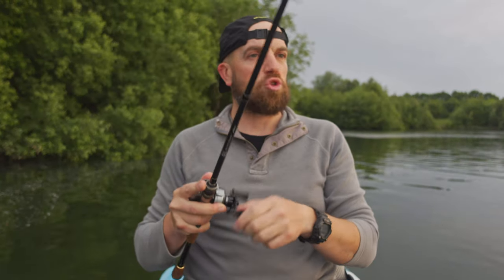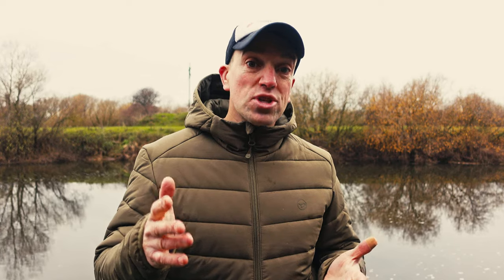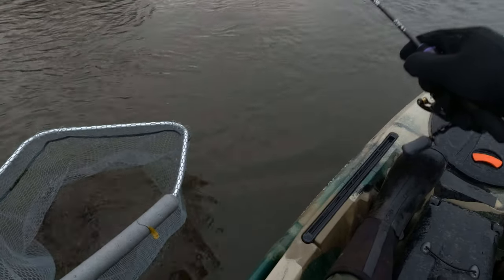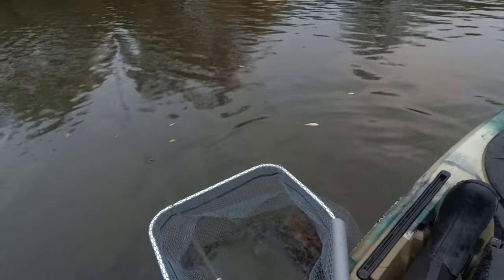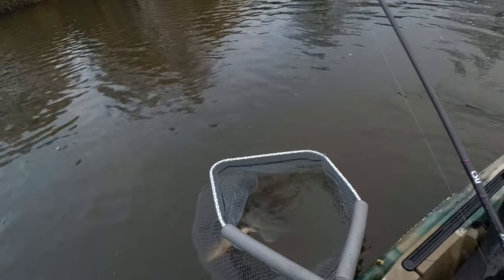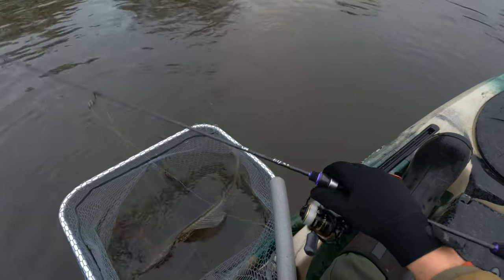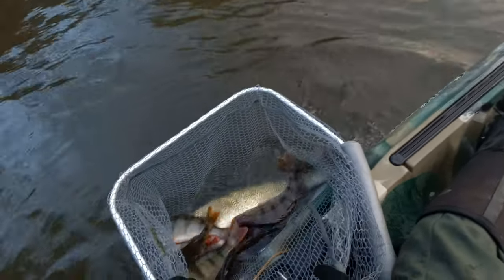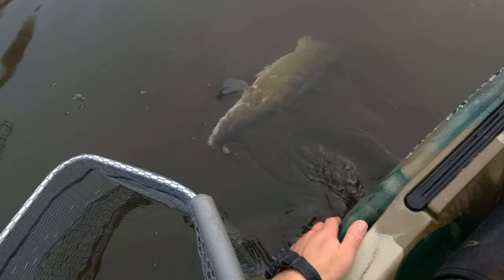Pesky Zander whilst fishing for big Perch. 100 Big Perch Challenge. Part 4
From time to time, river Zander will show themselves whilst fishing for other species like Perch or Pike. And it's a good thing as they pretty fish and presents a great challenge when targetting them on purpose!